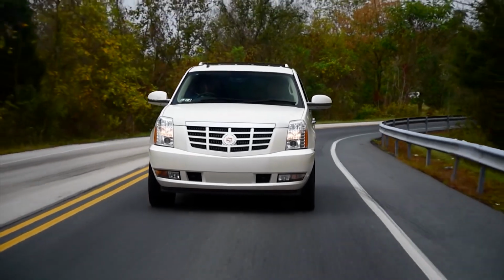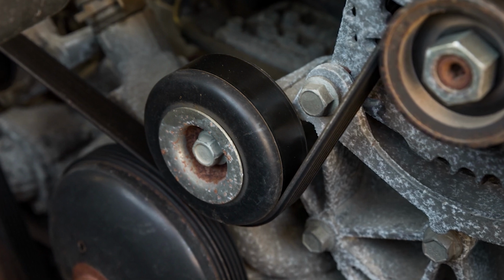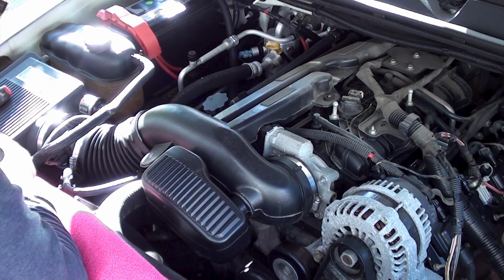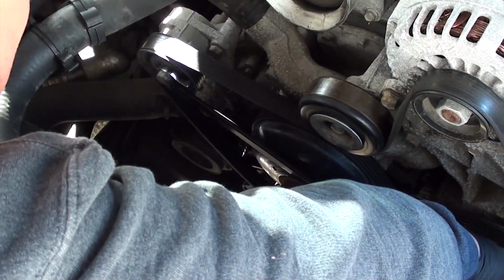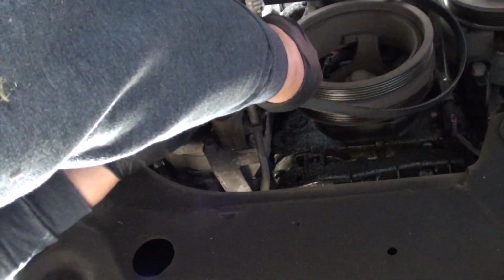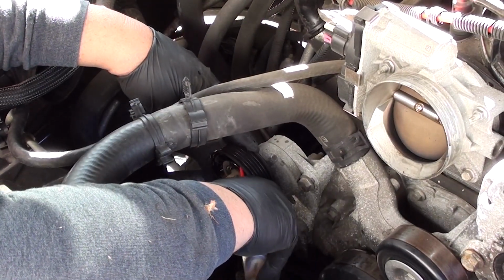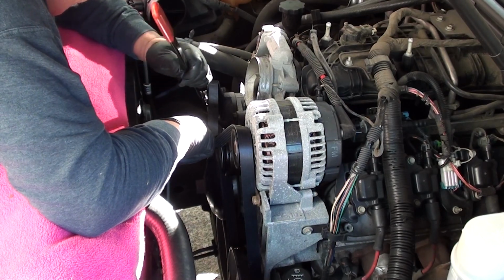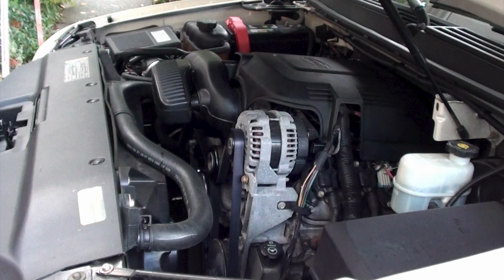Cadillac Escalade 07 - 2014 - Replace your squeaky Serpentine AC belt -Yukon Tahoe Silverado GMC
Do you hear squeaky noises coming out of your LS engine on your 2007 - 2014 Escalade, Yukon, Tahoe, Silverado, Chevy? Well, you may need to Replace your Serpentine and AC belt. Watch this easy DIY video and learn how quickly this can be fixed with very few tools.
This repair may also work on,
2007 Escalade, Yukon, Tahoe, Denali, Silverado, Suburban, Sierra, Silverado
2008 Escalade, Yukon, Tahoe, Denali, Silverado, Suburban, Sierra, Silverado
2009 Escalade, Yukon, Tahoe, Denali, Silverado, Suburban, Sierra, Silverado
2010 Escalade, Yukon, Tahoe, Denali, Silverado, Suburban, Sierra, Silverado
2011 Escalade, Yukon, Tahoe, Denali, Silverado, Suburban, Sierra, Silverado
2012 Escalade, Yukon, Tahoe, Denali, Silverado, Suburban, Sierra, Silverado
2013 Escalade, Yukon, Tahoe, Denali, Silverado, Suburban, Sierra, Silverado
2014 Escalade, Yukon, Tahoe, Denali, Silverado, Suburban, Sierra, Silverado
Don't forget to check out my 2007 to 2014 Escalade playlist where you will find more easy DIY fixes that you can do and save big money doing your own repairs.
Please Note: This channel is 95% privately funded by me, And I do my own stunts and without a net. But your 5% can help me make more content like this.  If this video was helpful or even saved you lots of money please pay it forward by supporting this channel or by me a coffee, so we can continue producing how-to videos to benefit others. Through your support, you bring value to yourself and other people's lives. Thanks for your generous support.